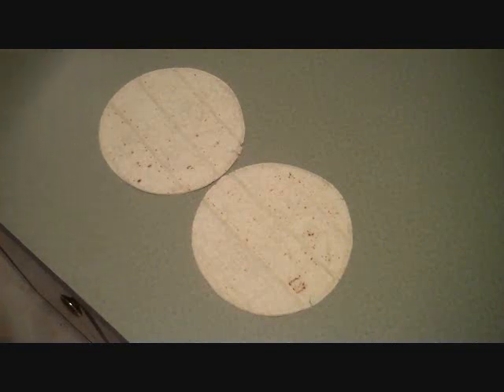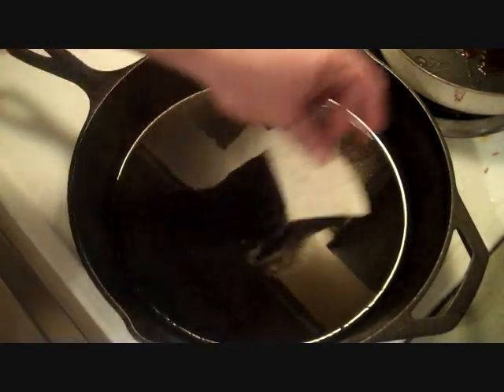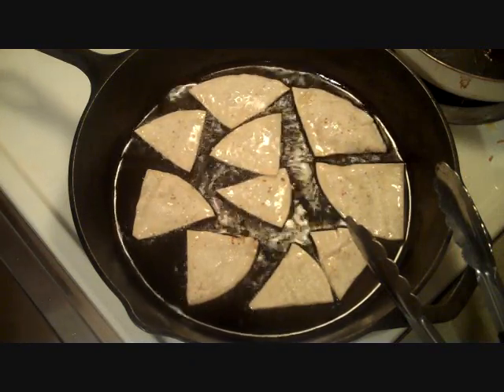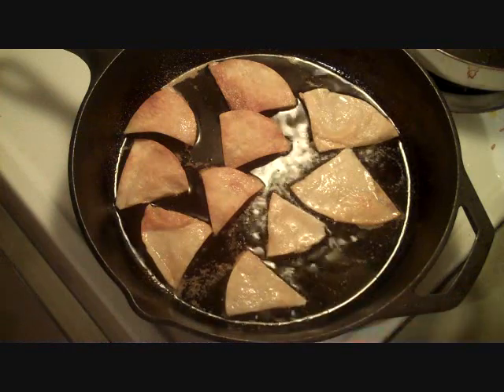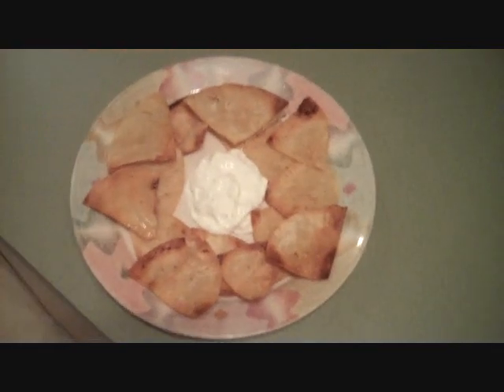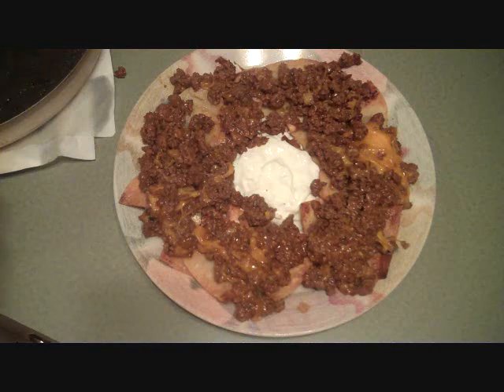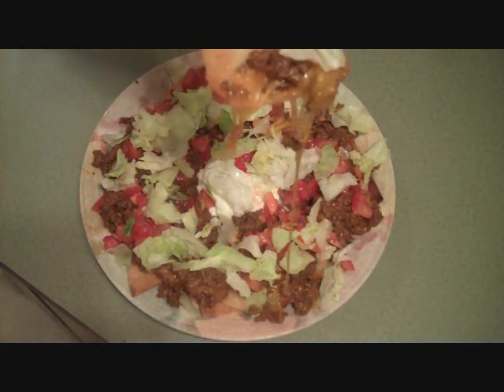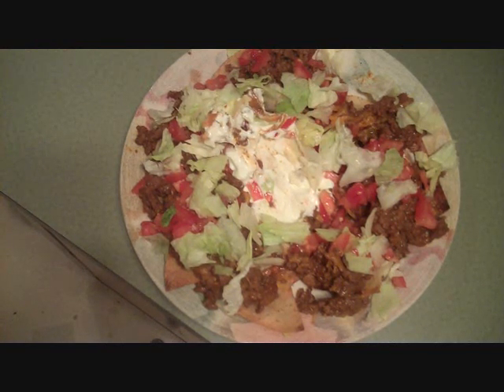Homemade tortilla chips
You can make these for the fraction of the cost of store bought brands and they taste better. Their GuuuuuD! :)